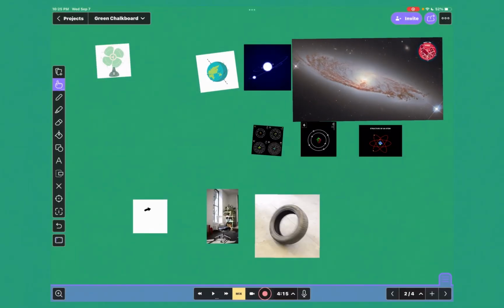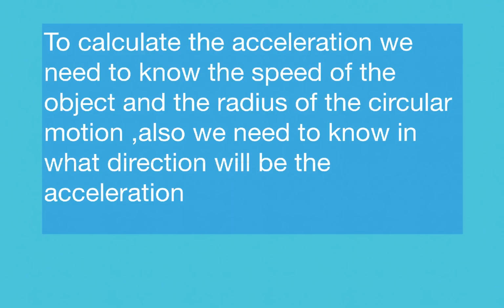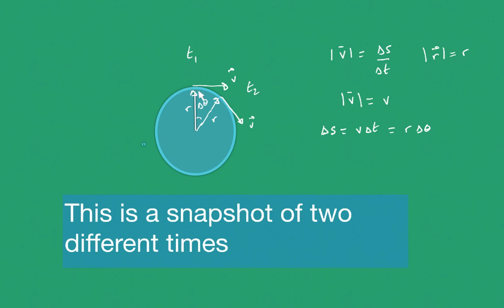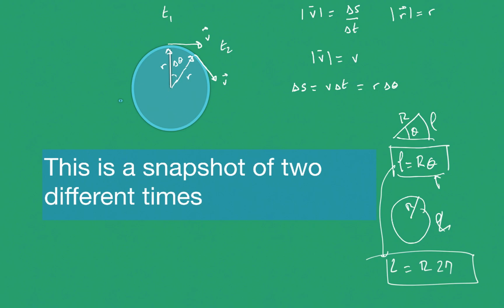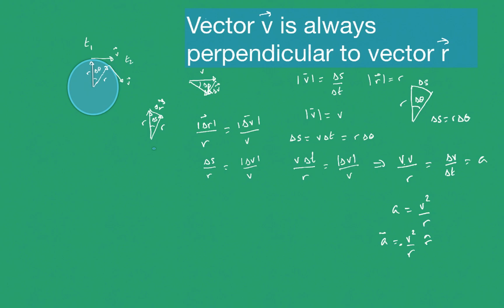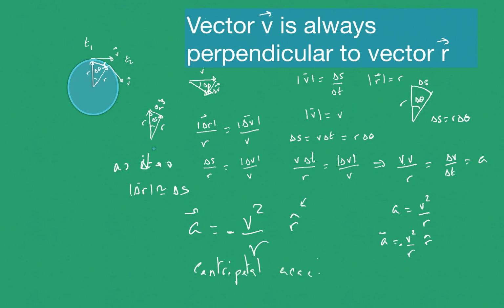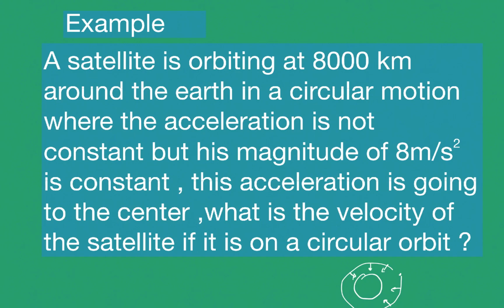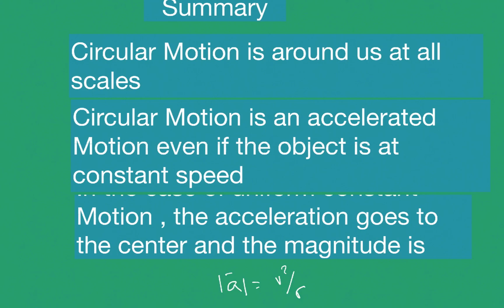Circular Motion means acceleration, Principles 16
derivation of Centripetal Acceleration, Physics

00:00 Slide 1
00:07 Slide 2
01:18 Slide 3
01:24 Slide 4
01:29 Slide 5
01:34 Slide 6
02:28 Slide 7
03:44 Slide 8
05:18 Slide 9
09:15 Slide 10
14:59 Slide 11
15:39 Slide 12
17:15 Slide 13
19:08 Slide 14